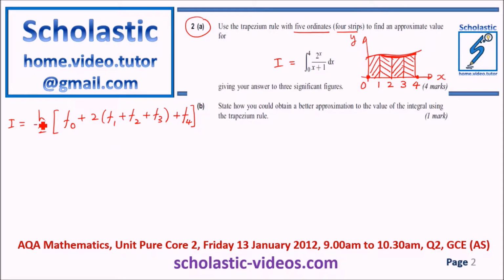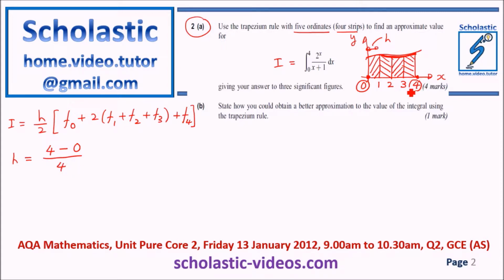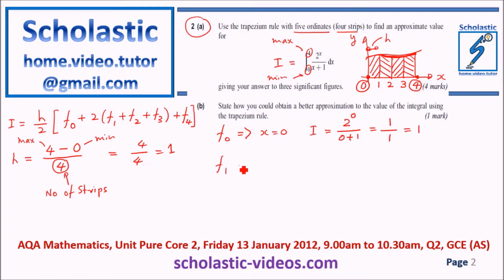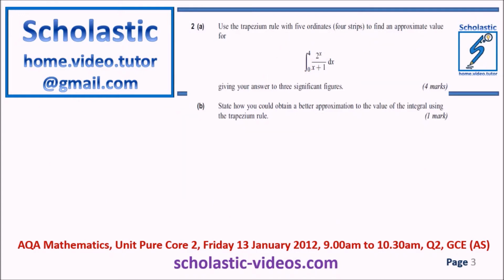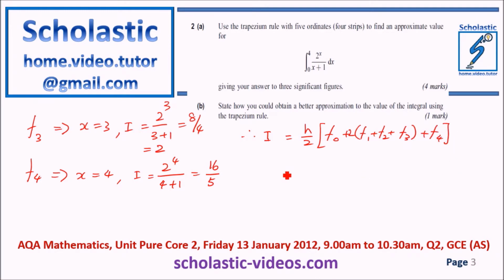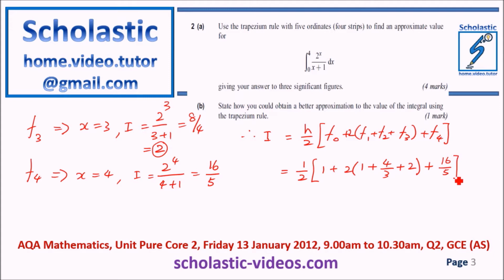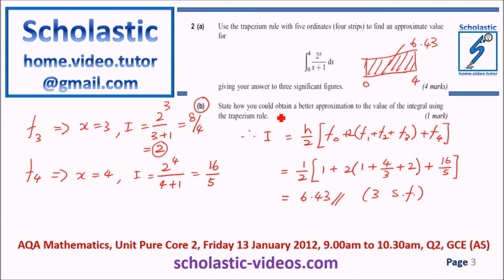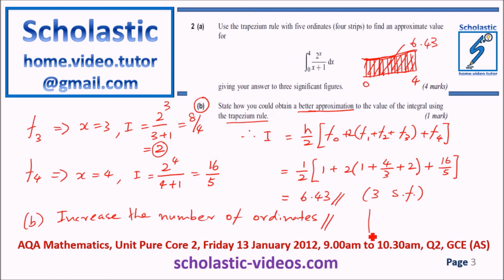AQA Mathematics, Unit Pure Core 2, Friday 13 January 2012, 9.00am to 10.30an, Q2, GCE(AS)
Trapezium Rule for AQA-MPC2 Mathematics Core 2 2012 Q2